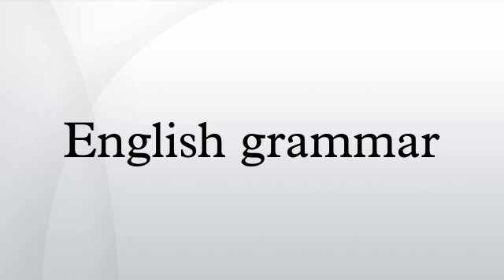English grammar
English grammar is the body of rules that describe the structure of expressions in the English language. This includes the structure of words, phrases, clauses and sentences.
There are historical, social, and regional variations of English. Divergences from the grammar described here occur in some dialects of English. This article describes a generalized present-day Standard English, the form of speech found in types of public discourse including broadcasting, education, entertainment, government, and news reporting, including both formal and informal speech. There are certain differences in grammar between the standard forms of British English, American English and Australian English, although these are inconspicuous compared with the lexical and pronunciation differences.